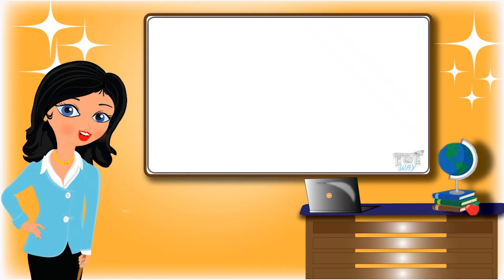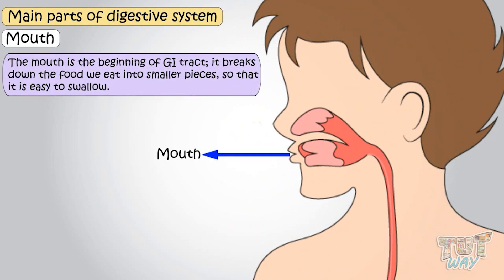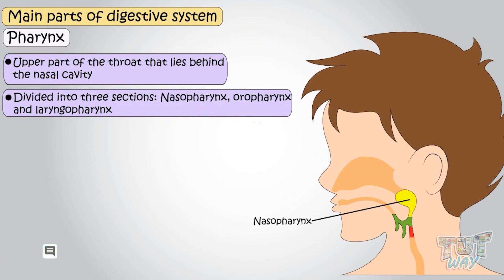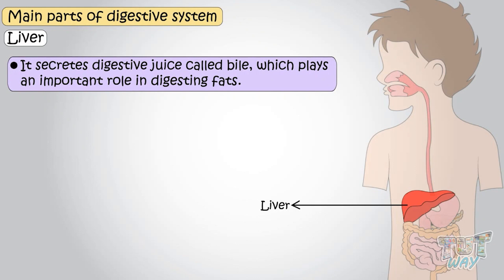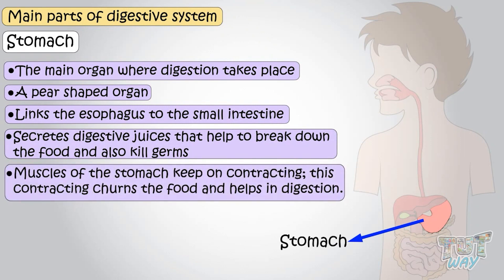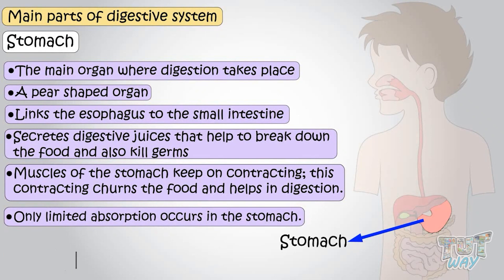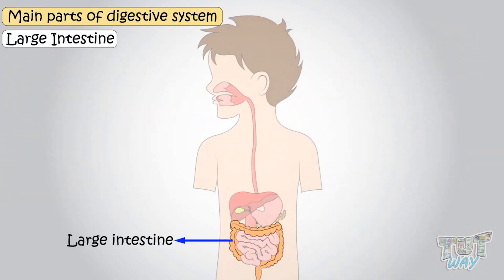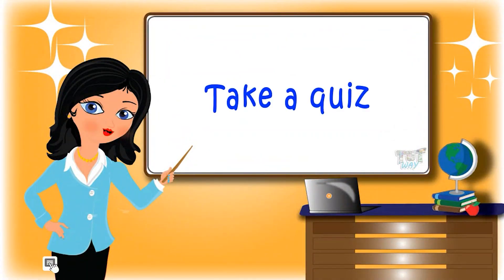Human Digestive System - How it works! | Parts of Digestive System | Science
Digestive System (Part-1) | Parts of Digestive System | Science | Grade-5
This educational video explains about Matter. This will help them a lot in their daily routine.
Topics Covered:
• Digestive System
• Parts of the Digestive System
Mouth
Salivary Glands
Tongue
Pharynx
Esophagus
Liver
Gall bladder
Stomach
Pancreas
Small Intestine
Large Intestine
Rectum
Anus